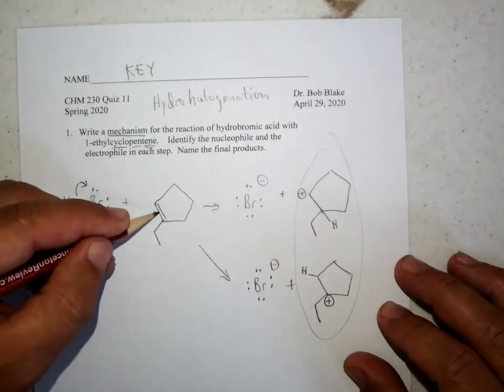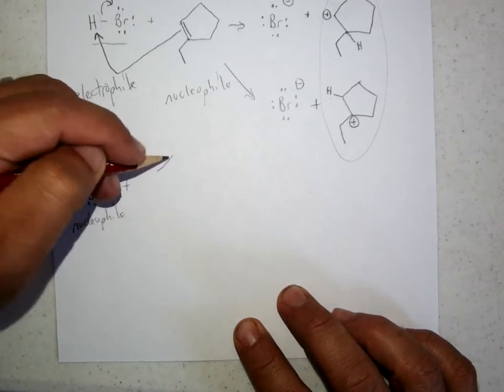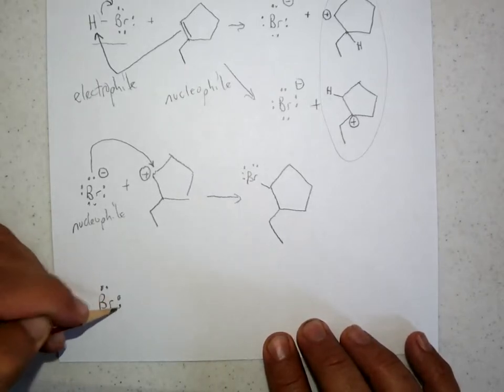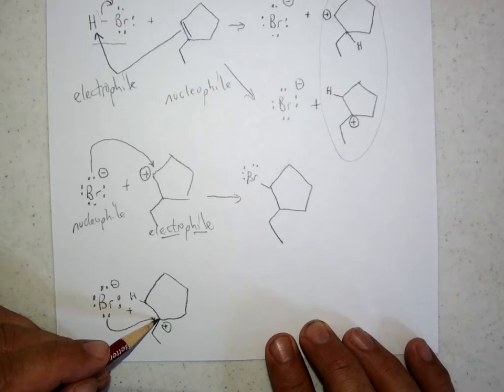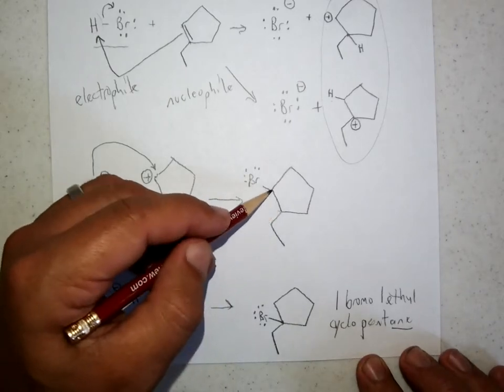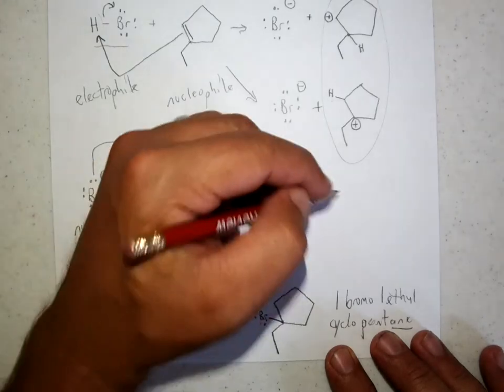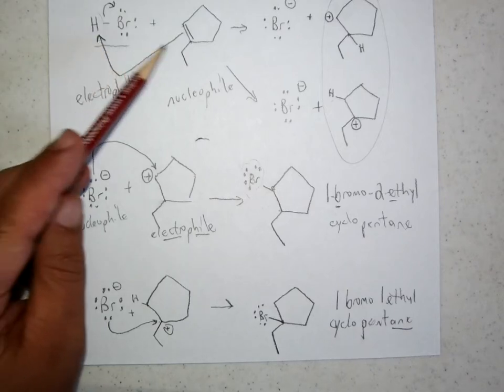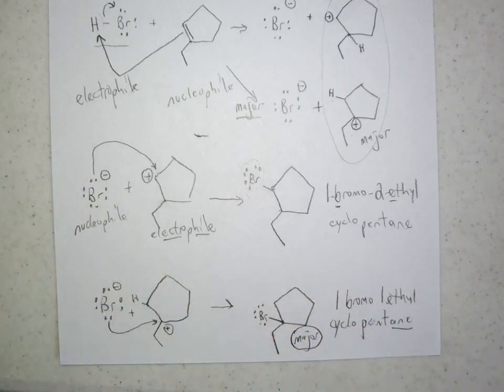Quiz 11 answers Hydrohalogenation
This video shows the answer to quiz 11, about the mechanism of a hydrohalogenation of an alkene.  Studying this will be good practice for the final exam.